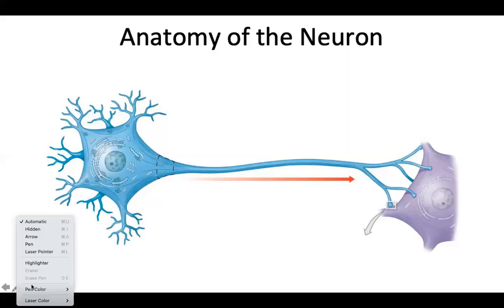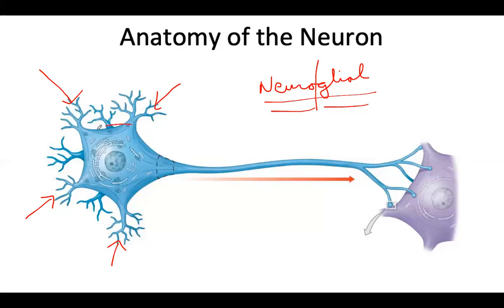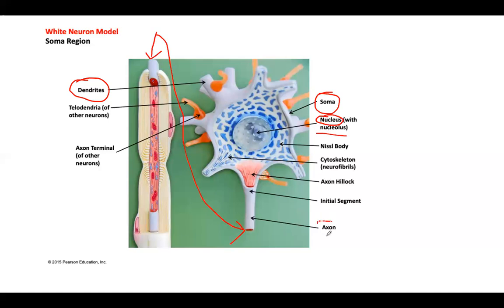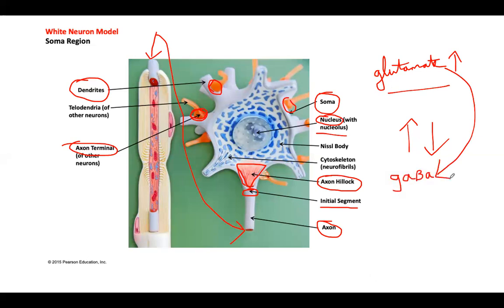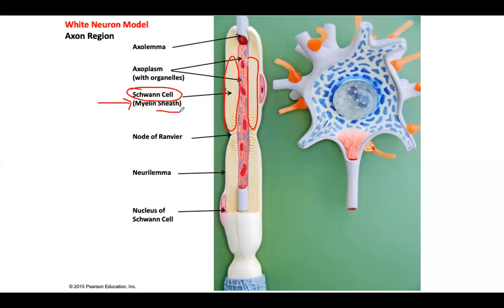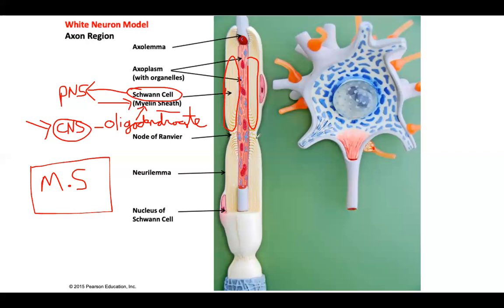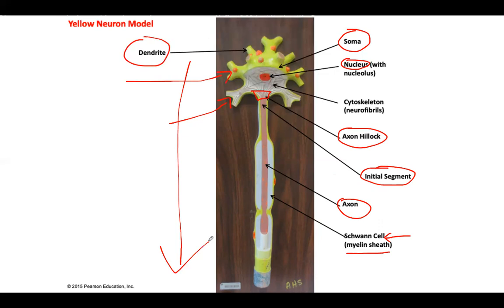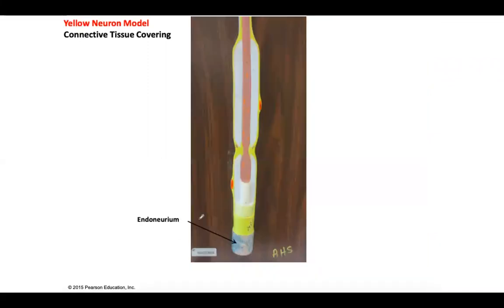Neurology The Neuron